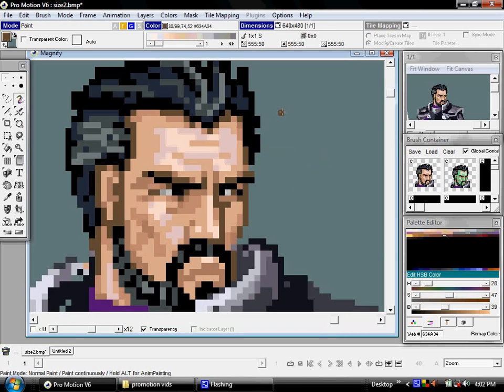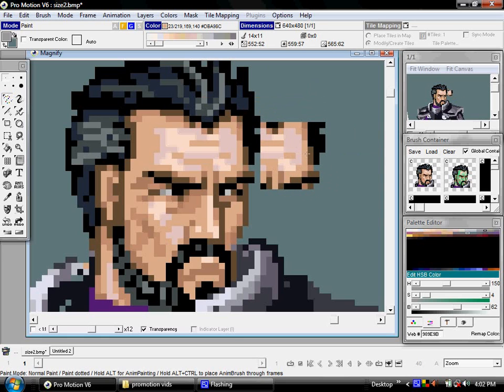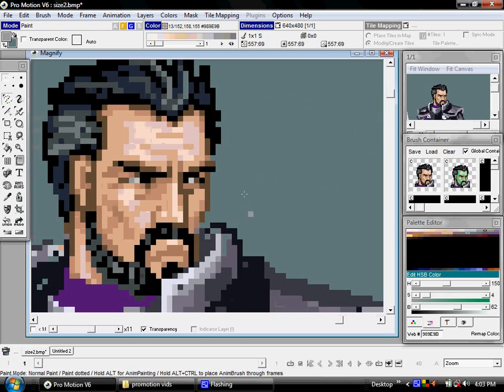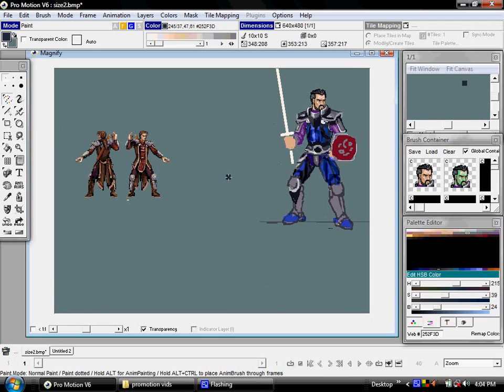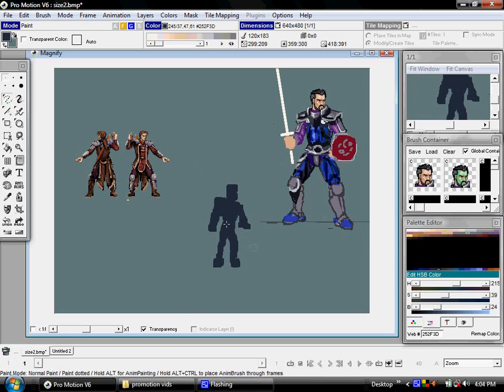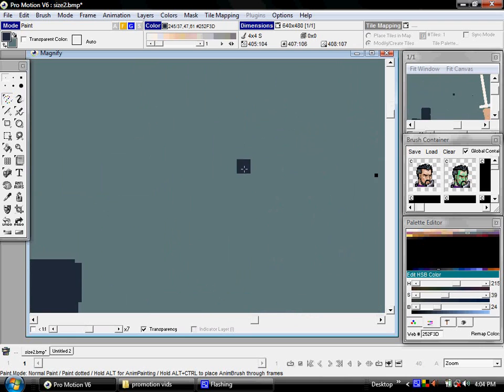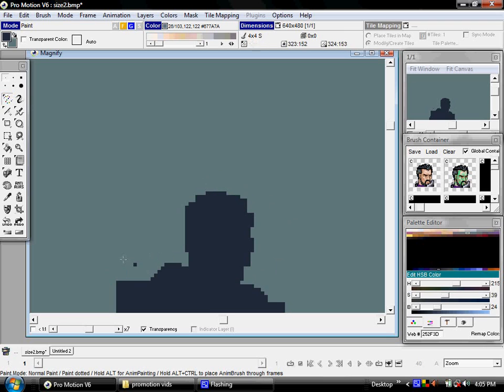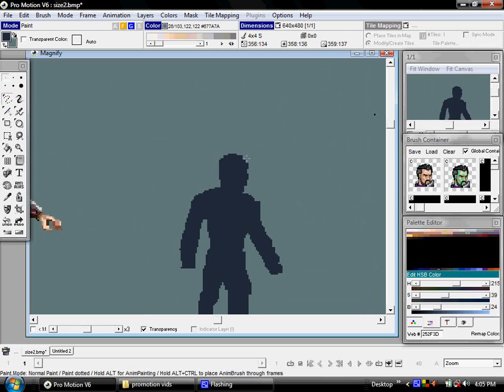08 basic workflow b - Cosmigo Pro Motion 6